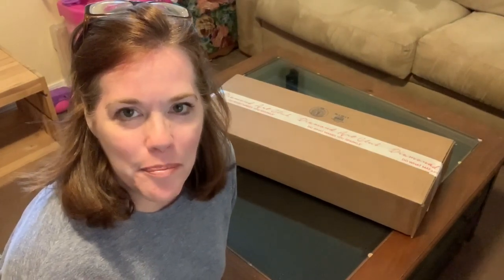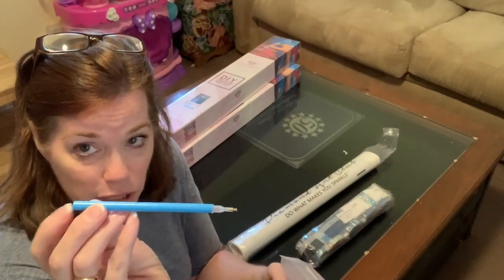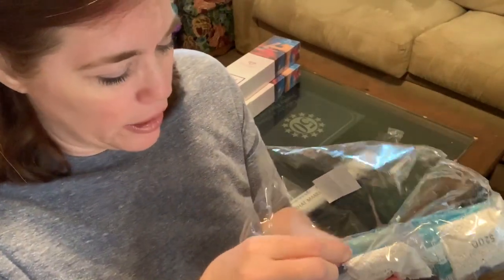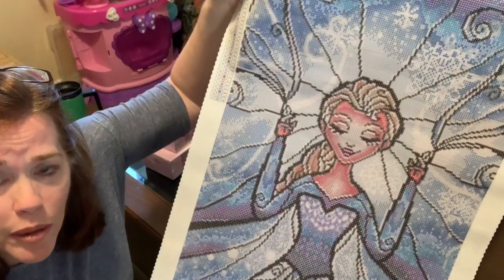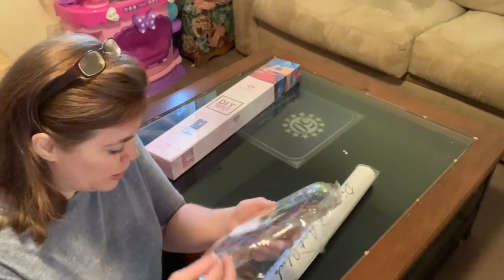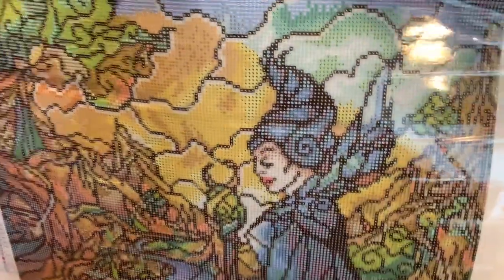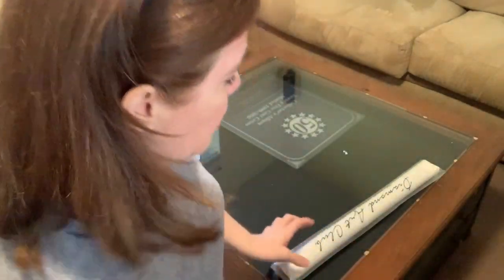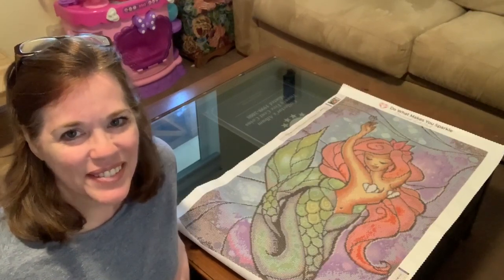Diamond Painting Unboxing - Hello Beastie, The Snow Queen & Undersea Dreaming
Welcome!

Diamond Art Club unboxing.  I purchased 3 kits from the May 7th, 2019 releases.  They are all @mandiemanzano gorgeous art made into gorgeous diamond painting kits.  The 3 kits I will be unboxing today are:

Hello Beastie
The Snow Queen
Undersea Dreaming

All opinions expressed in my videos are my own, honestly and freely given.